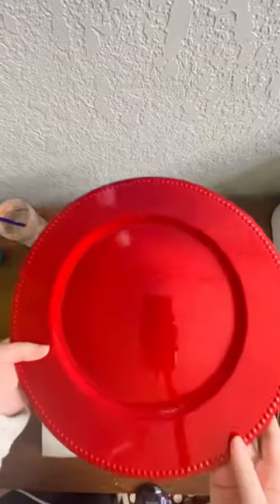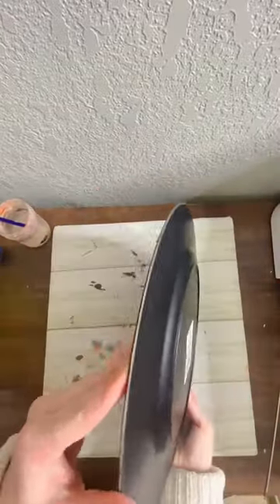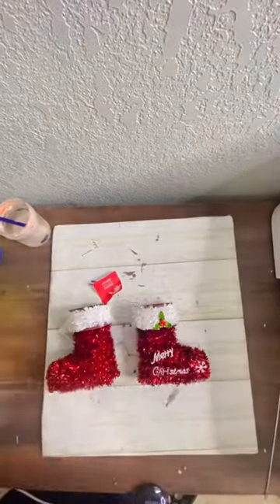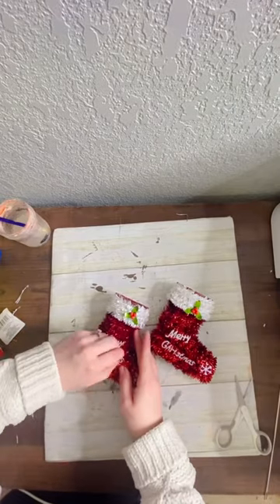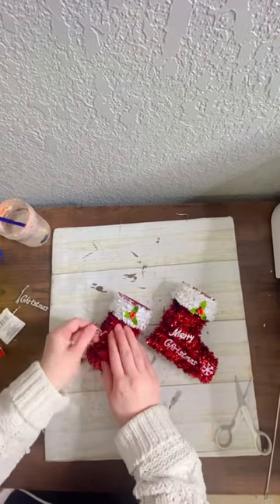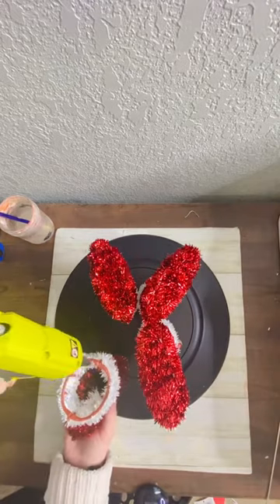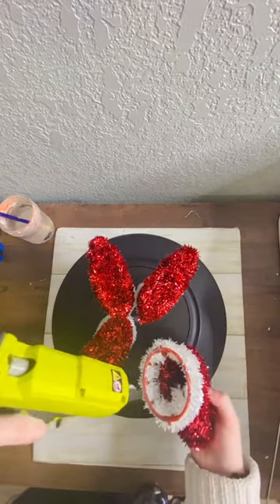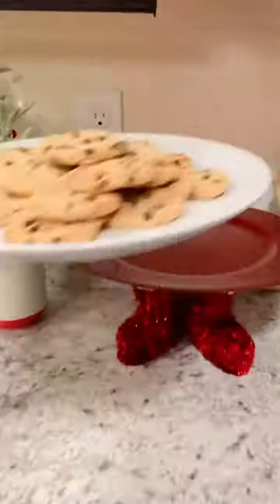A quick and easy christmas craft🎅🏻